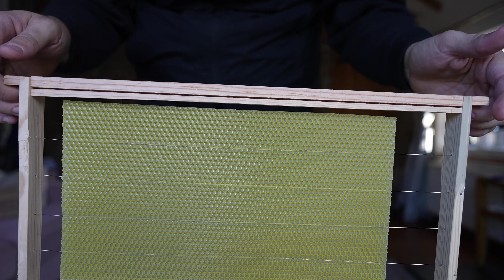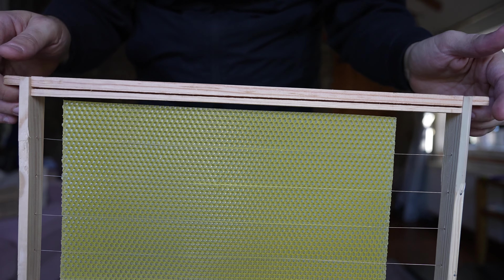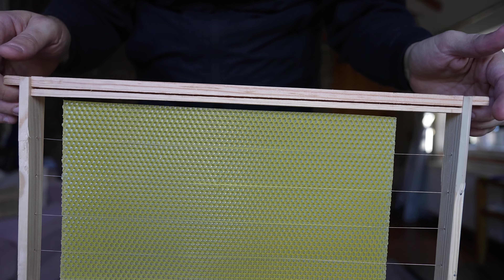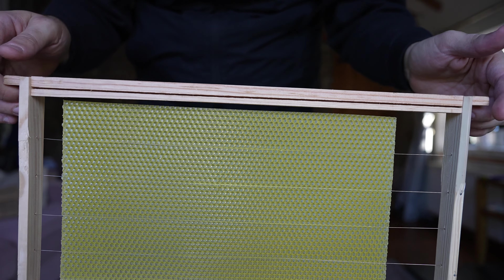How To Embed Foundation Onto Wired Frames